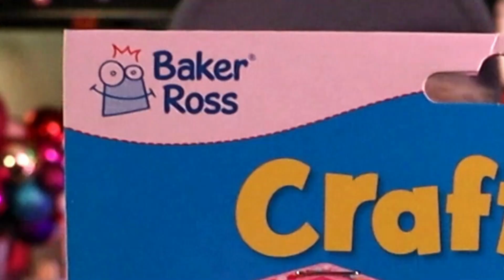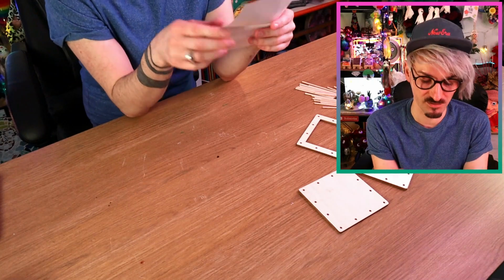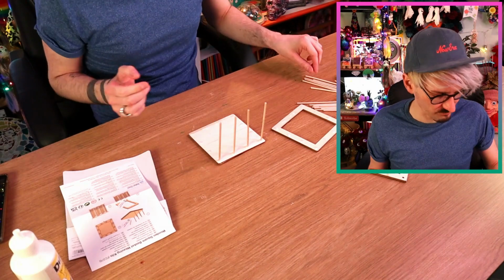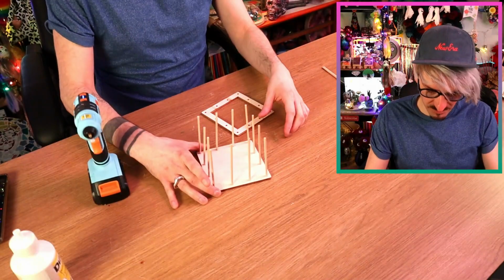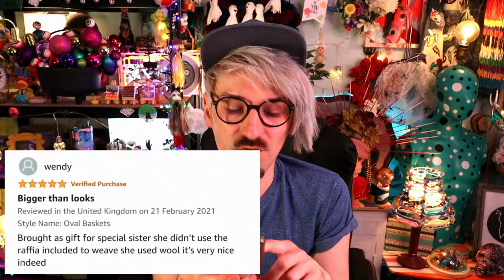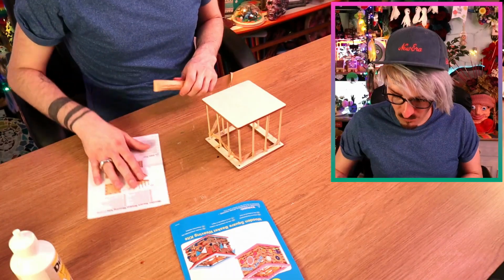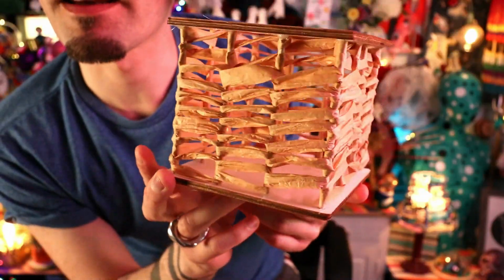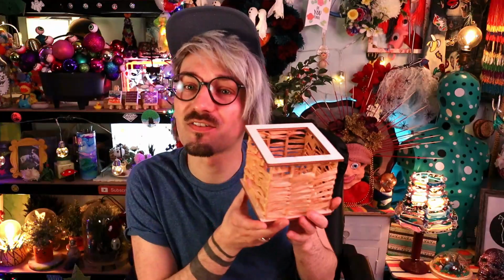Lets Try Basket Weaving.... I Want My Money Back BAKER ROSS!!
So today I thought I'd try basket weaving, and thought that I would ease myself into the craft project by using a basket weaving kit from Baker Ross...unfortunately I found this basket weaving kit to be a complete an utter waste of money even though it was dirt cheap! I definitely think basket weaving as an activity would be really great if you were making something worth while, but this just wasn't it! I did learn to stay away from Baker Ross craft kits though if this is the quality they are selling to people! But hopefully you did enjoy today's video, if you have any recommendations for any crafts or craft kits you'd like me to test out on the channel, then feel free to leave your suggestions in the comments below!